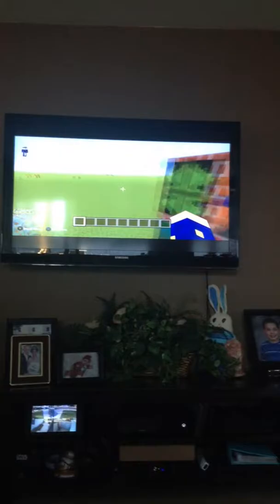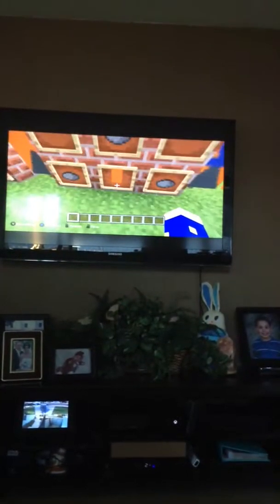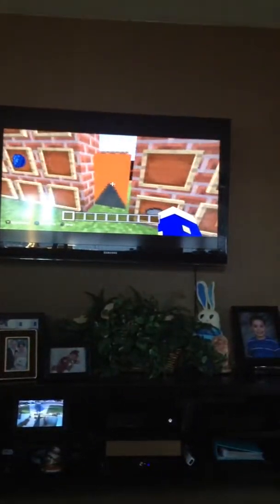6 different colored banners pt 2